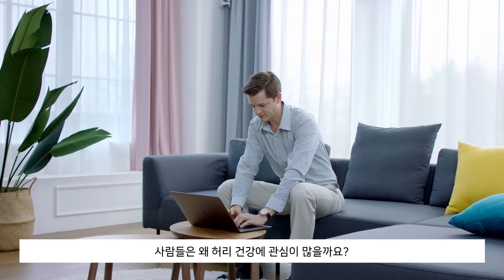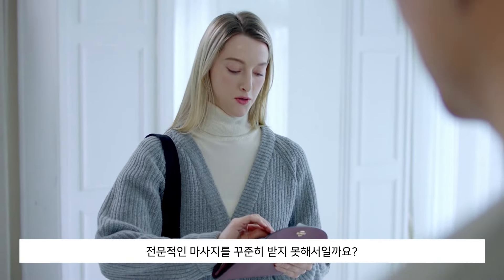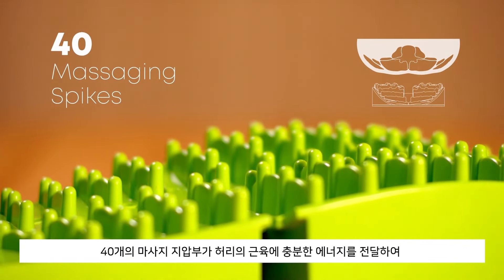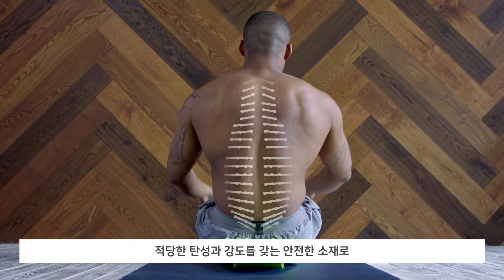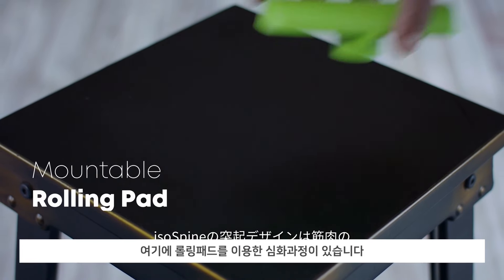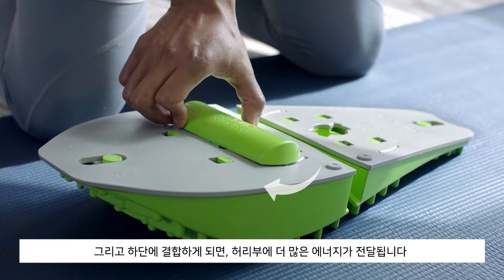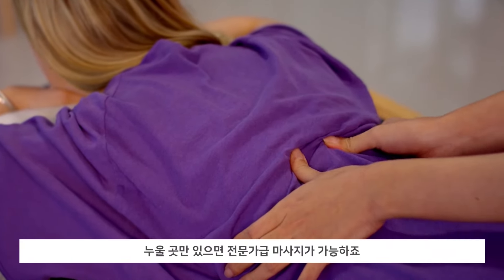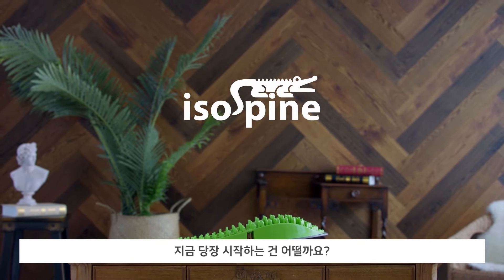척추 허리 스트레칭 운동기구 아이소스파인 프로모션 영상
2021년 1월에 런칭하는 와디즈 펀딩 용 프로모션 영상입니다.